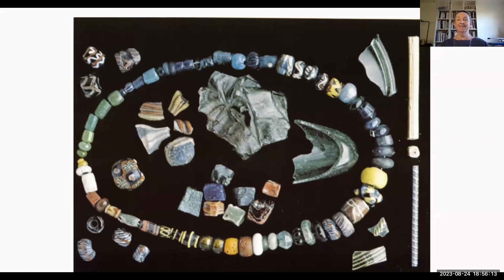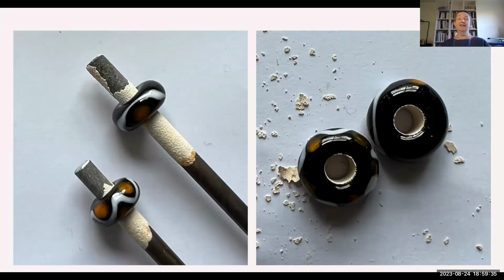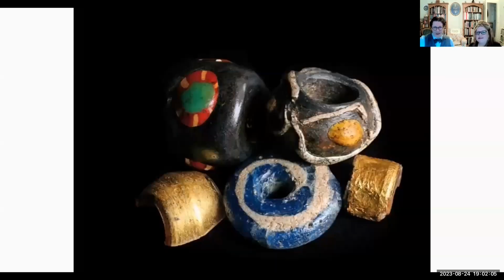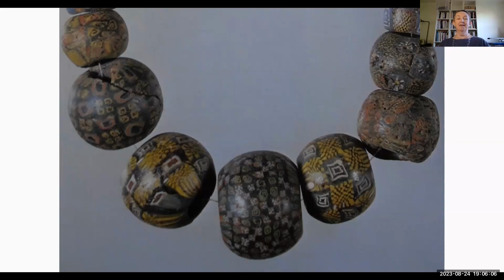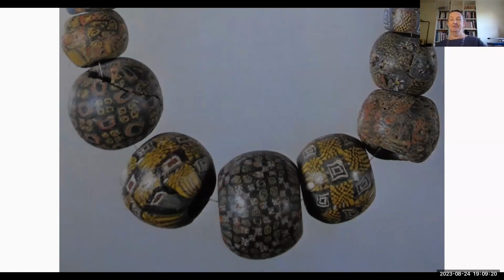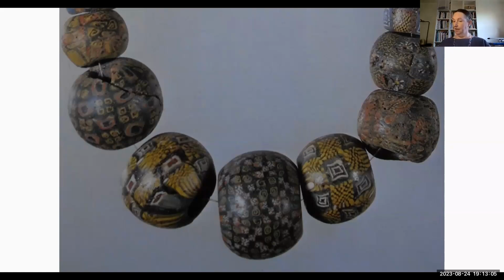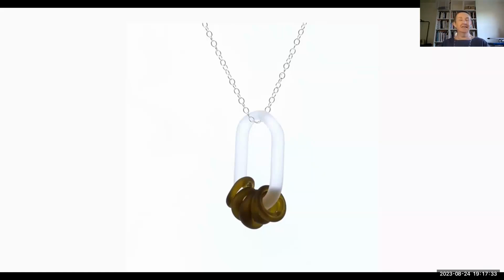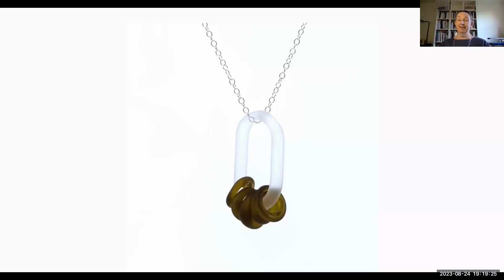When Wright History met The Glass of Joy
…in which we discuss Viking history and modern glass-making, and how each can create a better understanding of the other!

We’re chatting with the fabulous Joy McMillan, aka: The Glass of Joy, about Vikings, glass beads, and more...

More related to this to come here very soon, but for now, voila, here’s where you’ll find Joy:

We met on a course for new businesses, run by Strive and offered by the York & North Yorkshire Growth Hub (for which thank you, Strive and YNYGH! Links below).

For examples of work by the artists Joy mentions (which are gorgeous!), see:

If, like me, you are a Marmite lover, here’s a link to one of Joy’s Marmite-glass creations (as featured in the video):

You can also find out more about us and our currently available courses here: